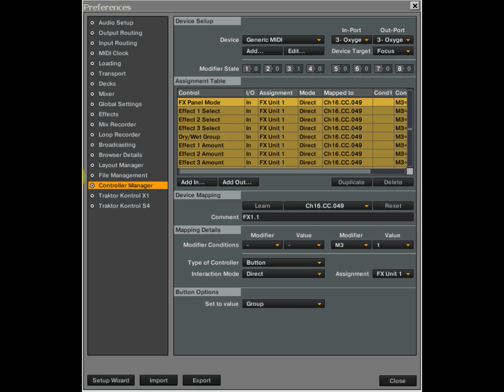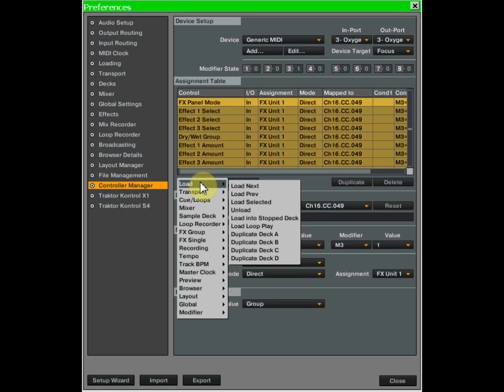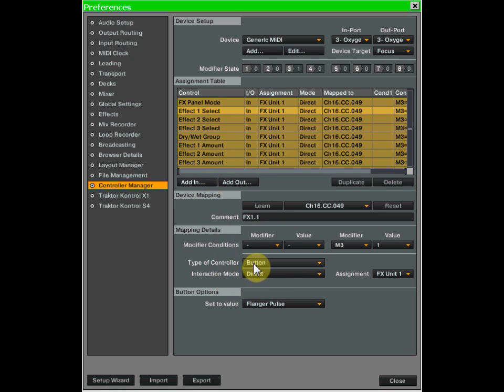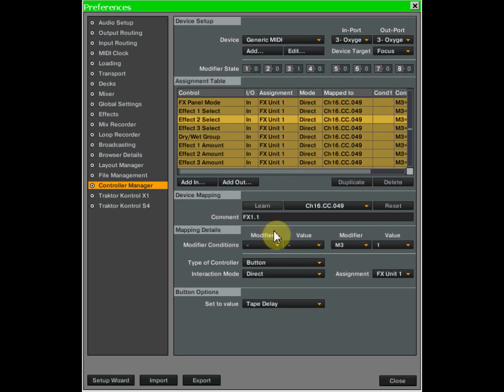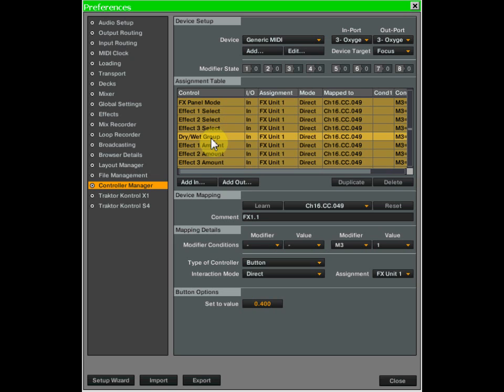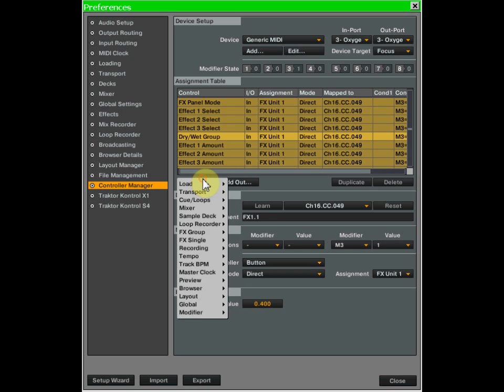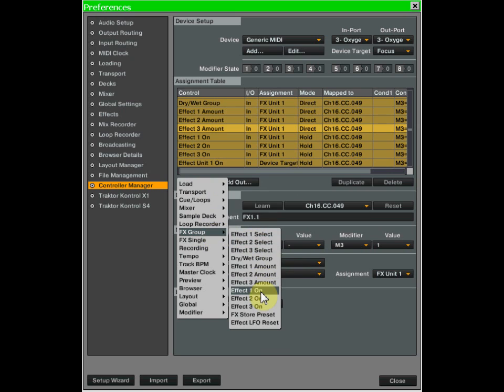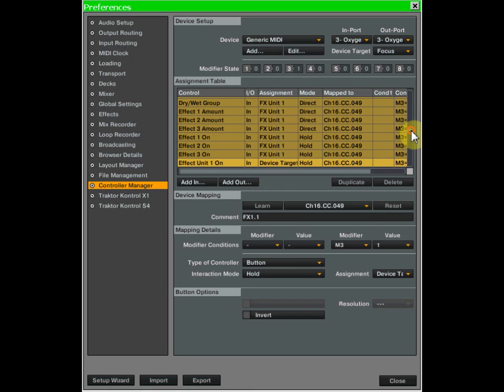Dirty Echo Super Button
Map everything to one button
Global-Fx Panel mode-Group
Fx Slot 1- Flanger Pulse-0.750
Fx Slot 2- Tape Delay -0.00
Fx Slot 3- Mulh Drive-.33
Dry Wet-.040
and of course Fx slots 123 on